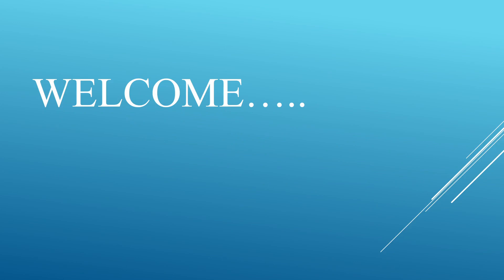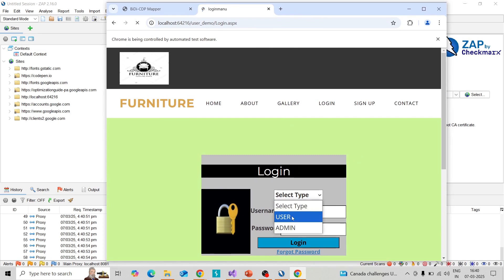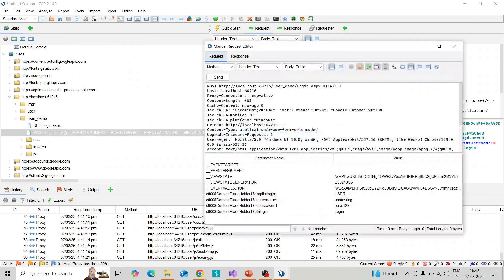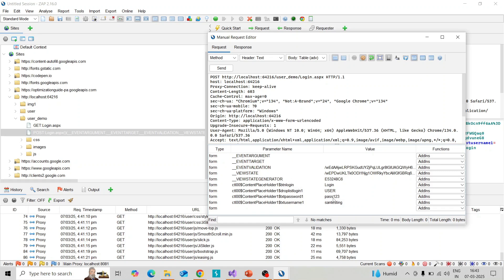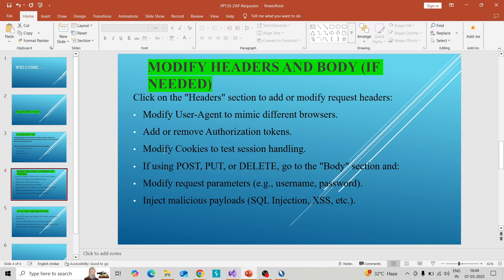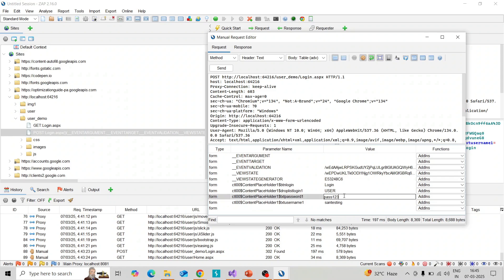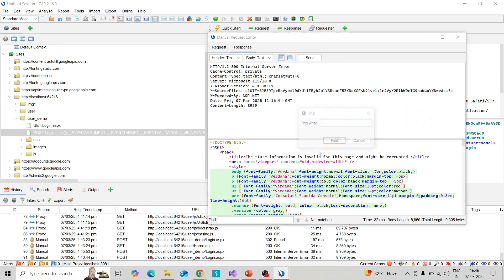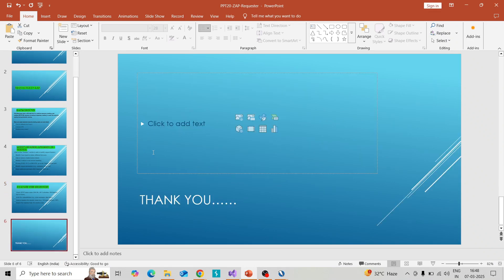OWSAP ZAP 24 Tutorial : OWASP ZAP Requester Explained: Step-by-Step Tutorial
In this video, we dive deep into the OWASP ZAP Requester feature, a powerful tool for ethical hackers and security professionals! Whether you're a beginner or experienced pentester, the Requester tool in OWASP ZAP allows you to manually craft and send HTTP requests, giving you control over your web application security testing.

🌐 What you’ll learn in this tutorial:

What is OWASP ZAP Requester?
A brief overview of the Requester tool and its role in web app security testing.

How to Use the Requester Feature in ZAP:
Step-by-step guide on how to manually send HTTP requests to test for vulnerabilities like SQL Injection, XSS, and broken access control.

Modifying HTTP Requests:
Learn how to modify HTTP methods, headers, and parameters to simulate attacks and assess application behavior.

Analyzing Responses:
Understand how to analyze server responses and spot security weaknesses, misconfigurations, and vulnerabilities in web applications.

Best Practices for Security Testing:
Tips on using the Requester tool for real-world security testing and improving your web app security posture.

Security researchers, ethical hackers, and penetration testers looking to master OWASP ZAP.
Beginners who want to learn manual web application testing techniques.
Developers interested in securing their applications through hands-on testing.
💡 Why use OWASP ZAP Requester?

It allows precise control over HTTP requests, essential for manual penetration testing.
Customization of HTTP requests lets you test various vulnerabilities and access controls.
It’s a crucial tool for anyone working in web security or ethical hacking.
If you want to learn how to test your web applications effectively, this tutorial will guide you through every aspect of the OWASP ZAP Requester feature. You'll gain the skills to manually manipulate requests, uncover potential vulnerabilities, and enhance your security testing strategy.